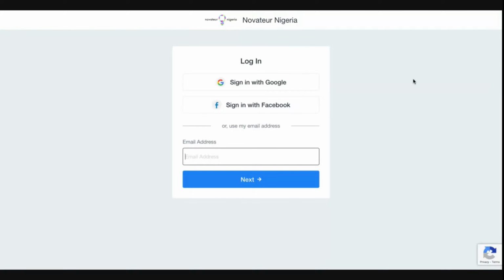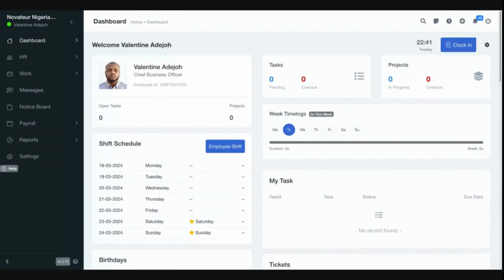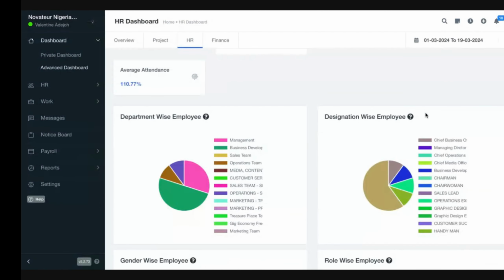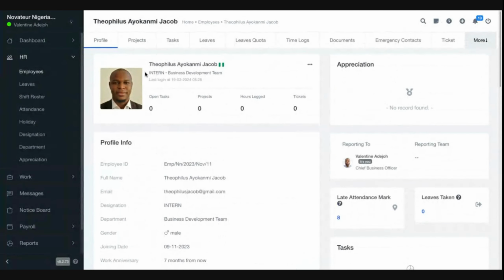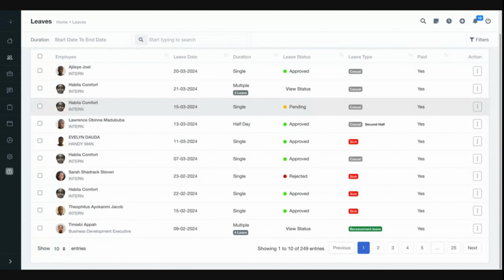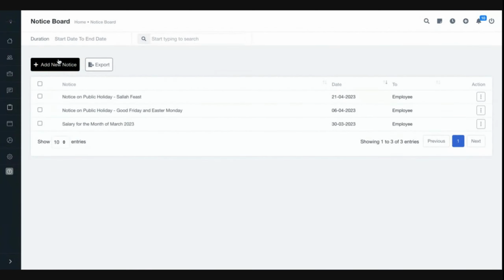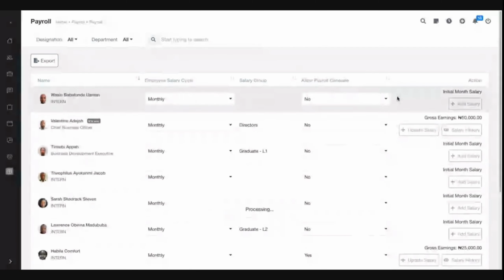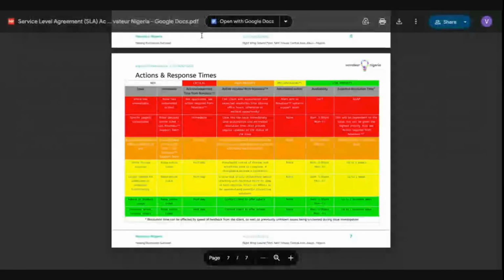HRIMS, Personnel Administration & Payroll Administration Software Solution from LUHY